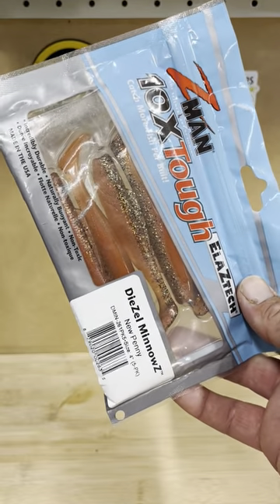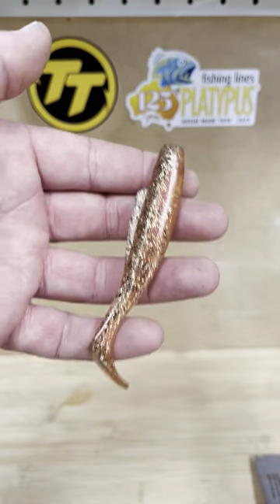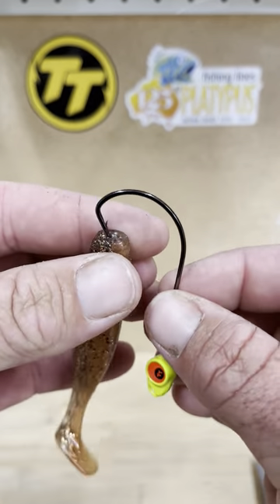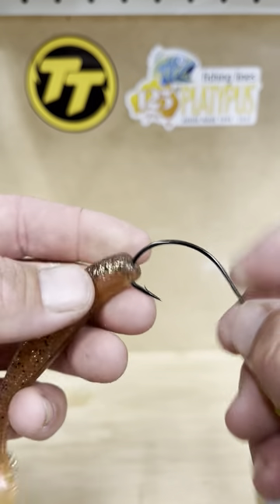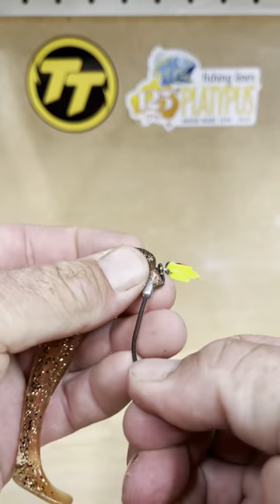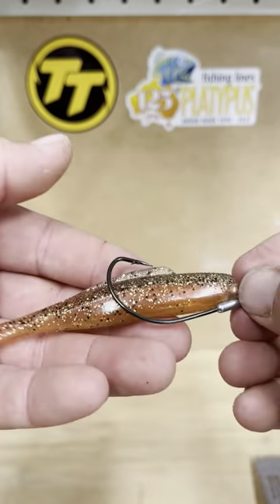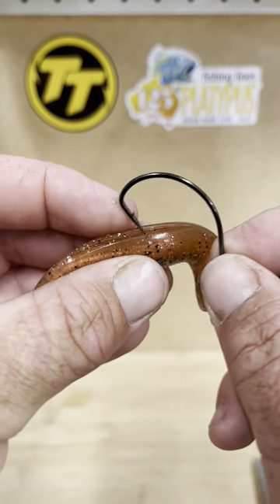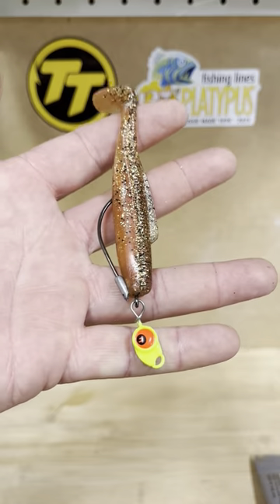Rigging A Weedless Soft Plastic